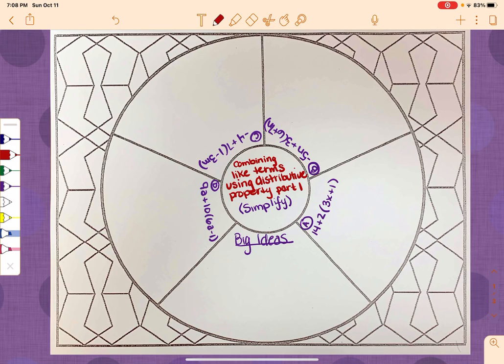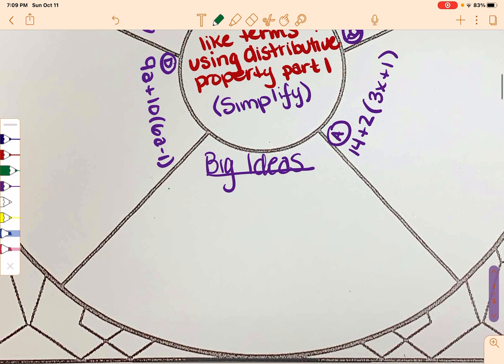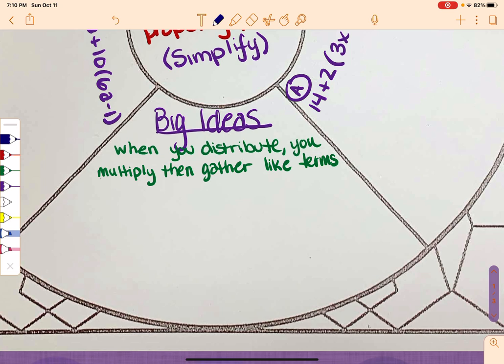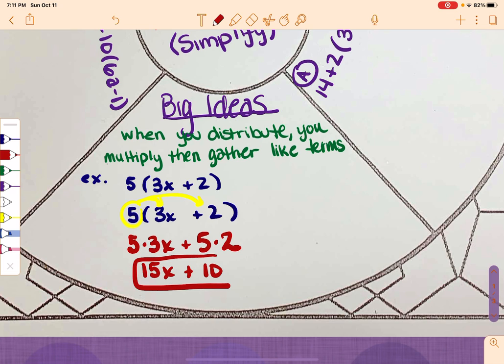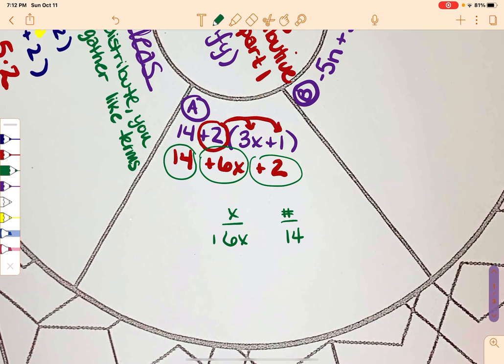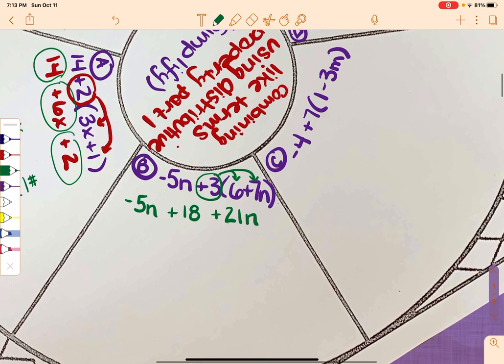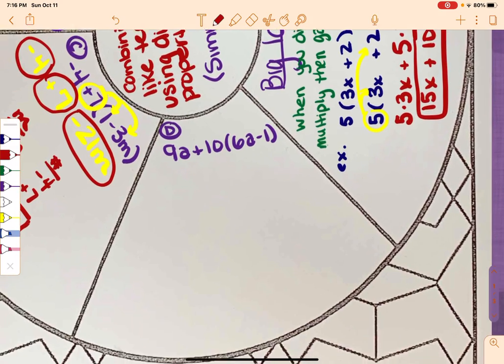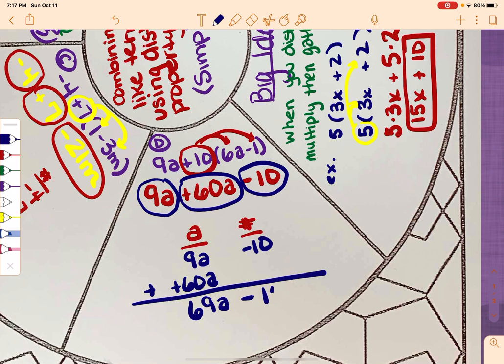Combining like terms using distributive property part 1